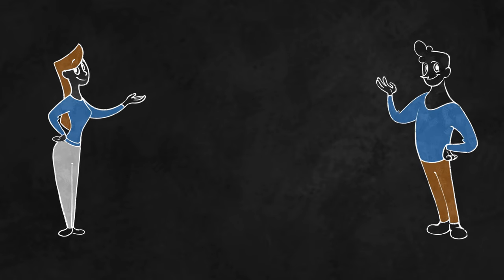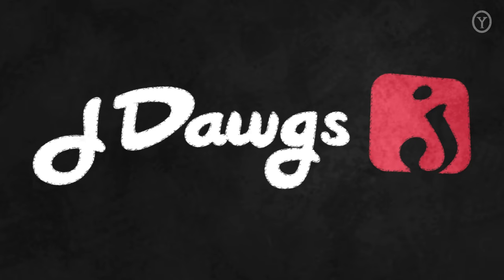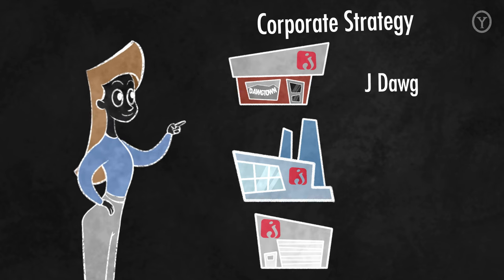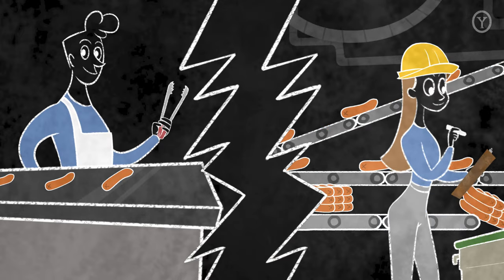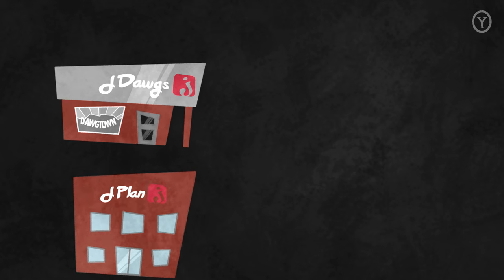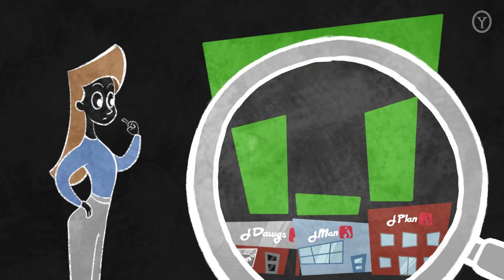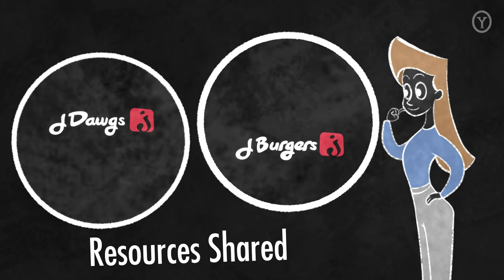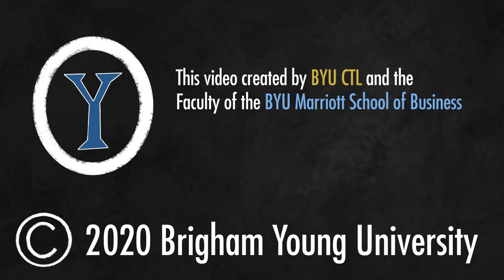Corporate vs. Business Strategy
This video articulates one way to understand the difference between corporate and business strategy, and how they fit together.